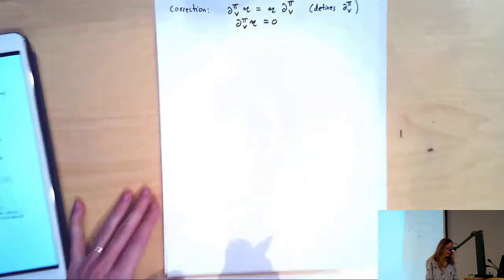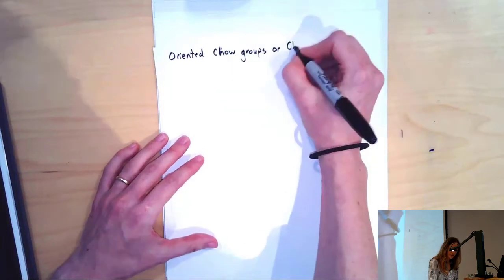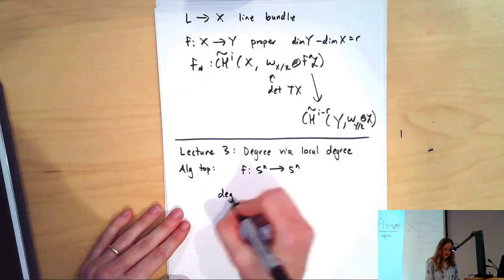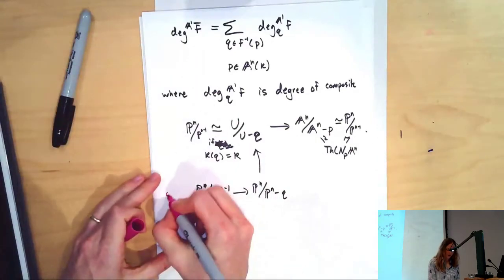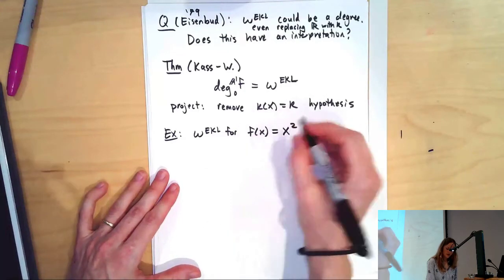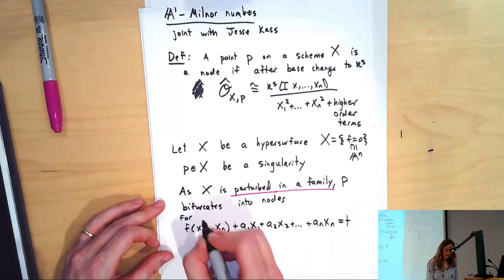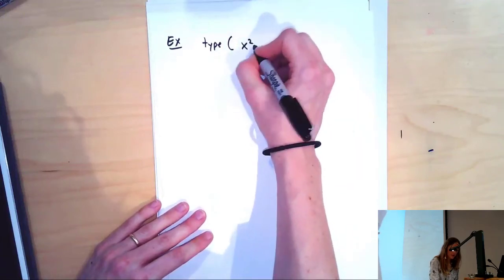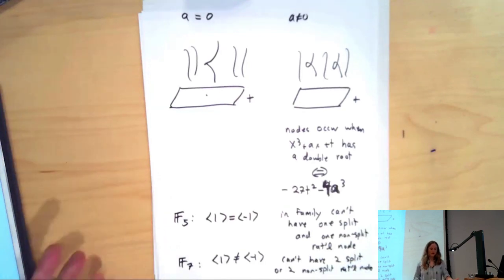𝔸1-enumerative geometry (Kirsten Wickelgren) 3-4